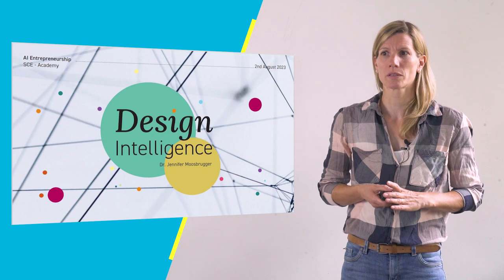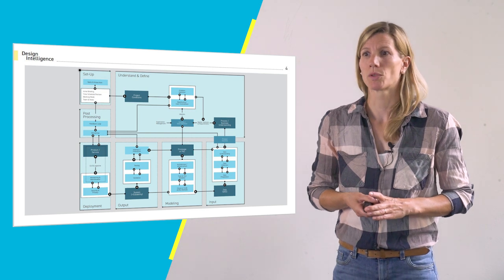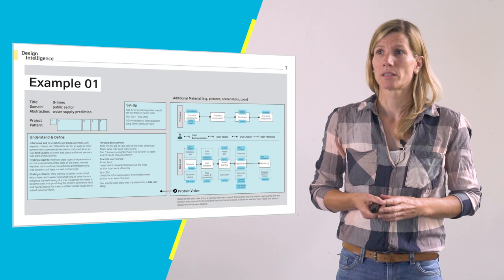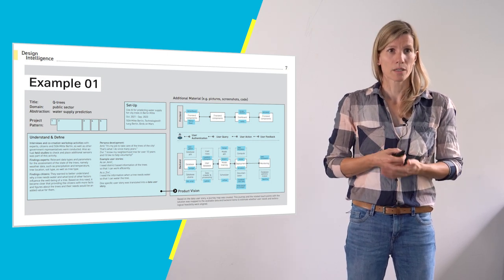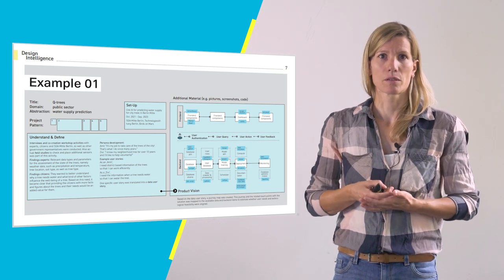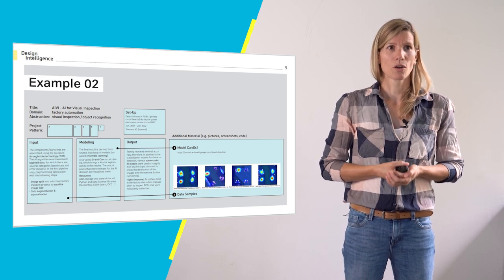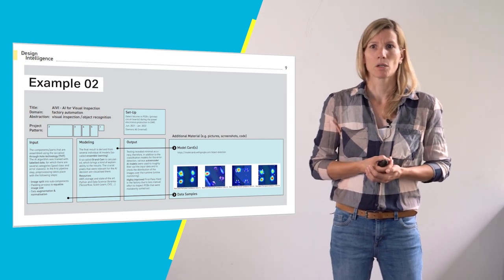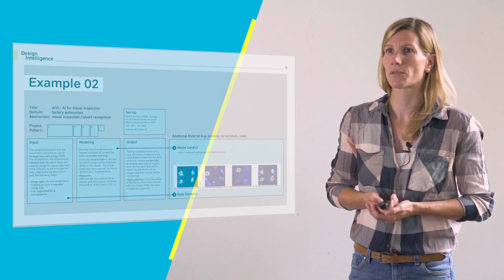AI eShip_ Design Intelligence by Jennifer Moosburger